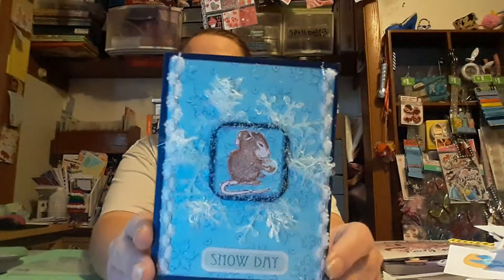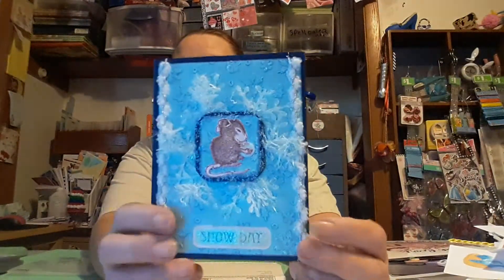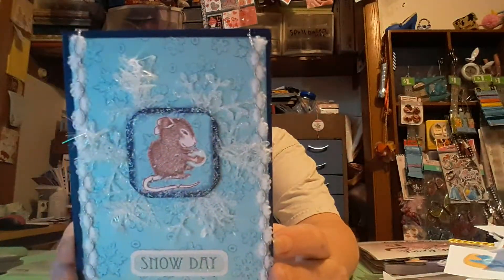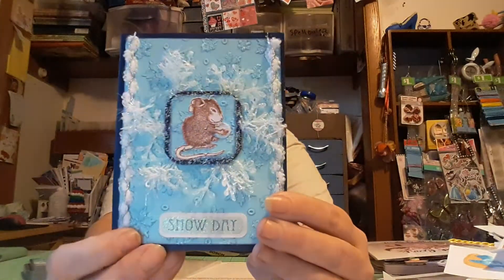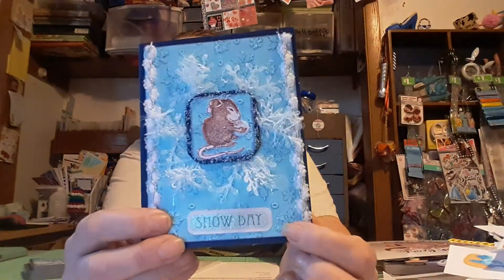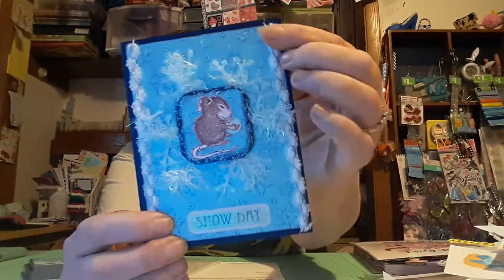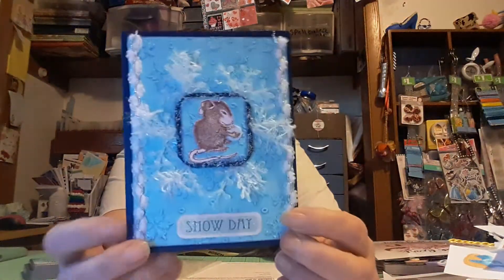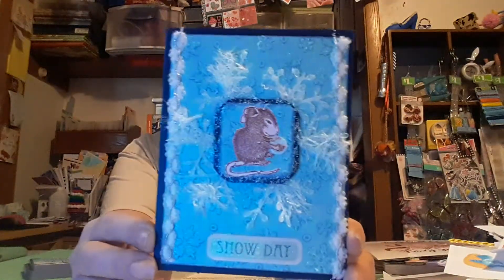House Mouse Collab with Gracie21 ( January )